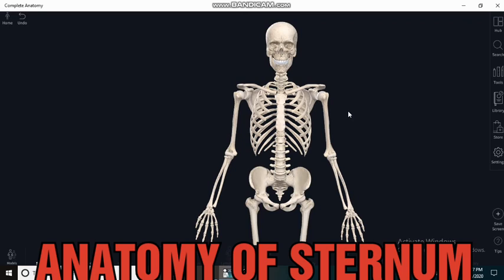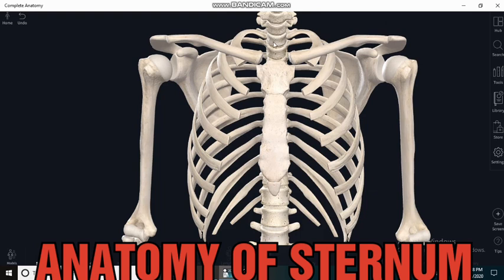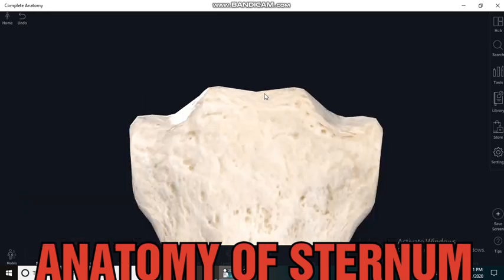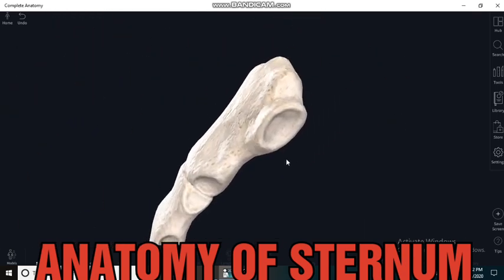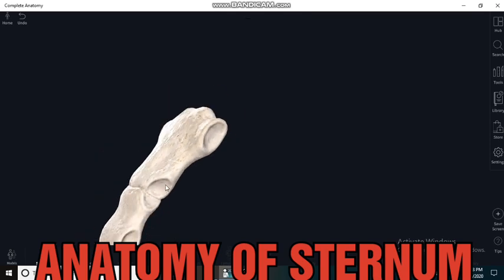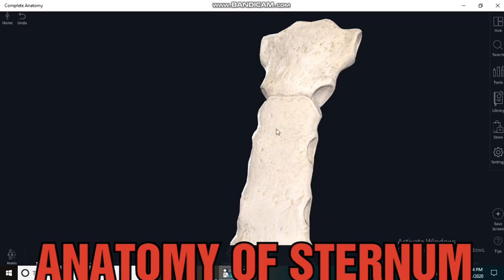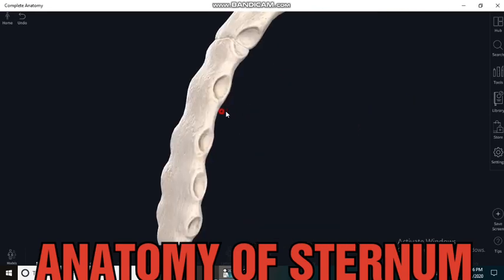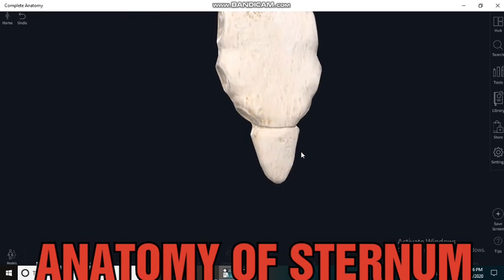Sternum Anatomy 3D - Anatomy Of Sternum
In this Sternum anatomy 3D video, we are going to discuss about anatomy of sternum.
This video includes:
- Sternum Anatomical Position
- Manubrium Of Sternum

The sternum, commonly known as the breastbone, is a long, narrow flat bone that serves as the keystone of the rib cage and stabilizes the thoracic skeleton. Several muscles that move the arms, head, and neck have their origins on the sternum. It also protects several vital organs of the chest, such as the heart, aorta, vena cava, and thymus gland that are located just deep to the sternum.

The sternum is located along the body’s midline in the anterior thoracic region just deep to the skin. It is a flat bone about six inches in length, around an inch wide, and only a fraction of an inch thick.